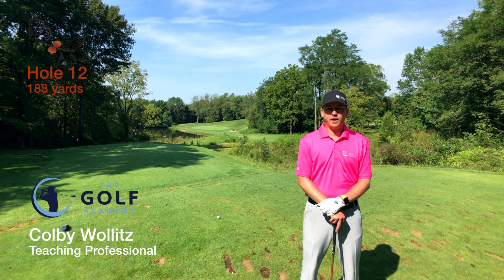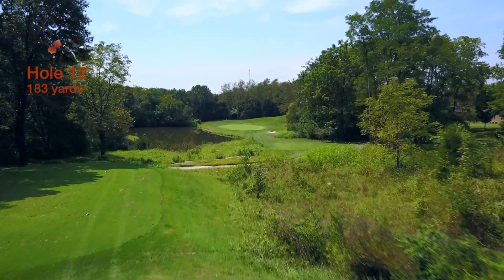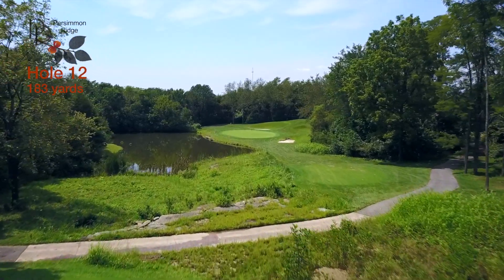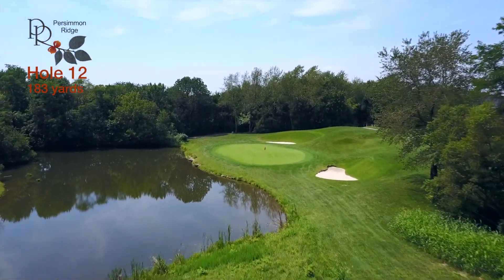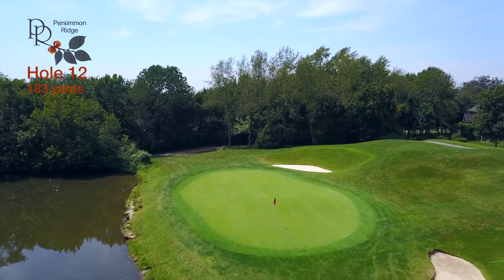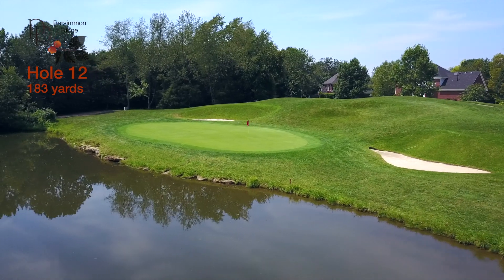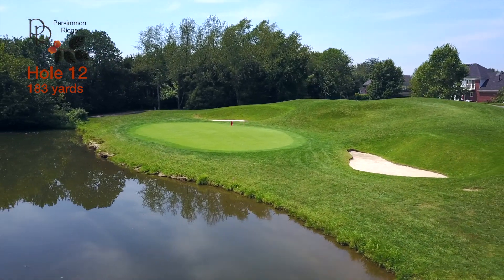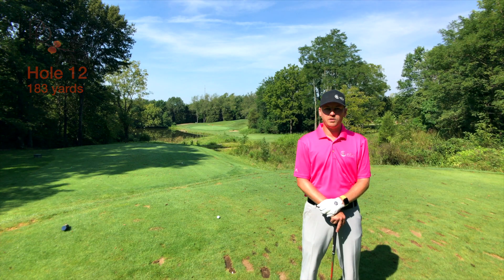Persimmon Ridge Hole 12 with Colby Wollitz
filmed and edited by Top Flight Dronography